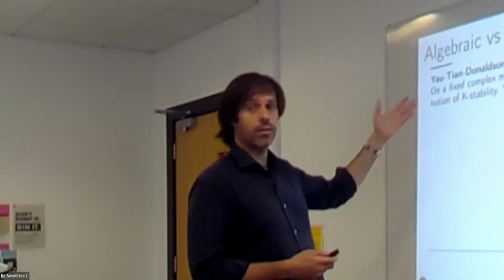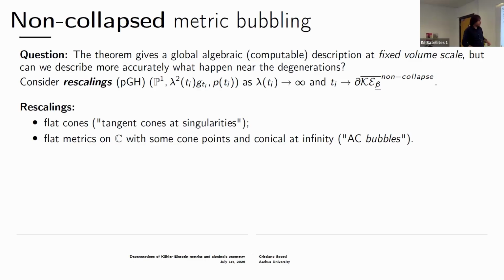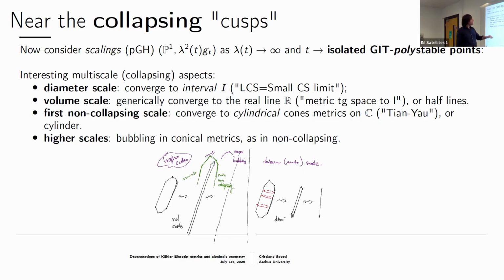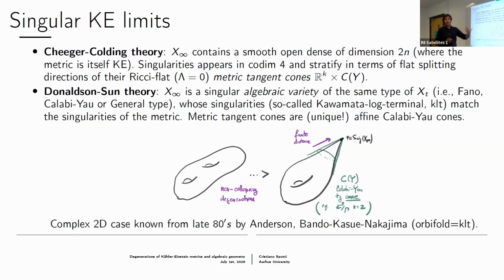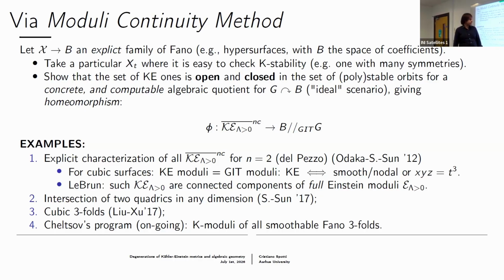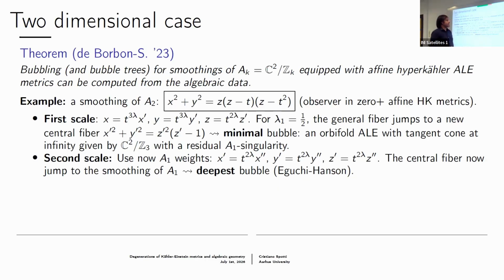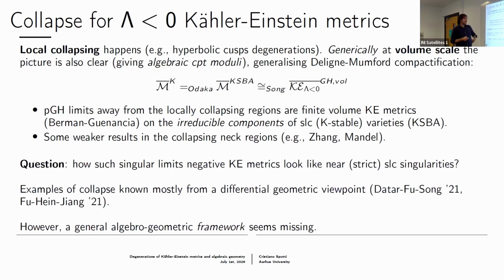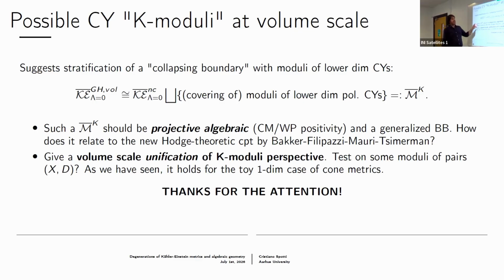Prof. Cristiano Spotti | Degenerations of Kähler-Einstein metrics and algebraic geometry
Title: Degenerations of Kähler-Einstein metrics and algebraic geometry
Speaker: Professor Cristiano Spotti (Aarhus Universitet)
Date: 1st Jul 2026 - 9:30 to 10:30